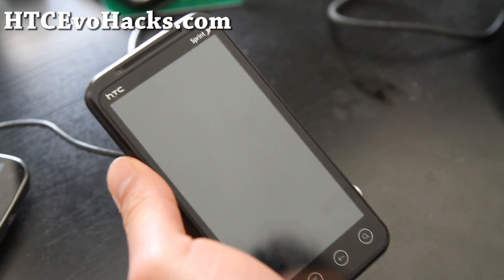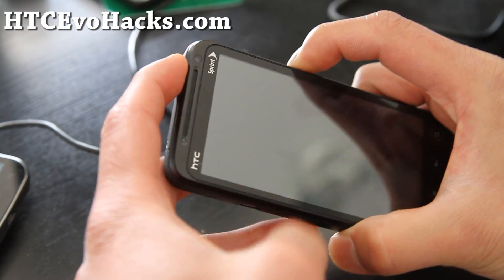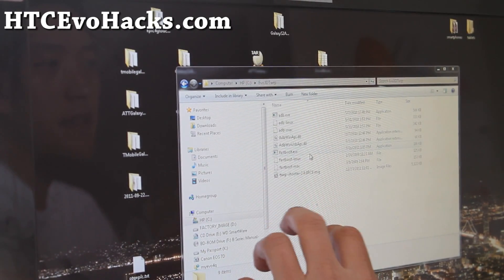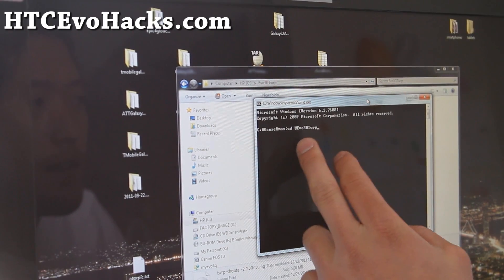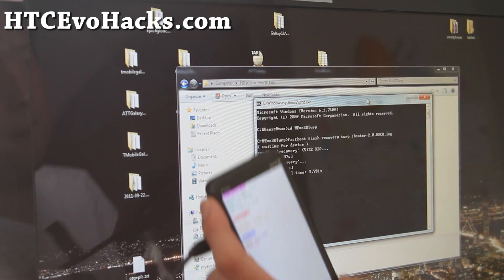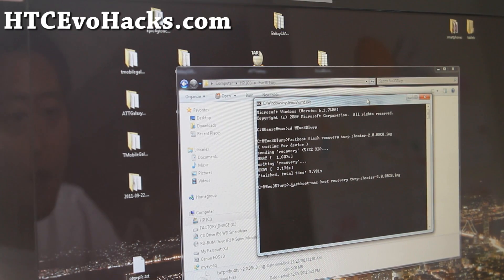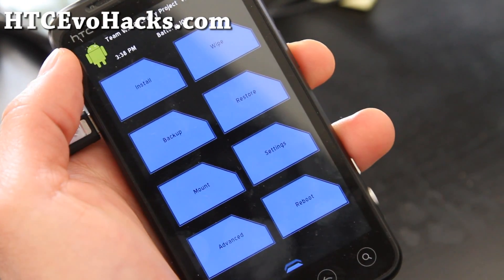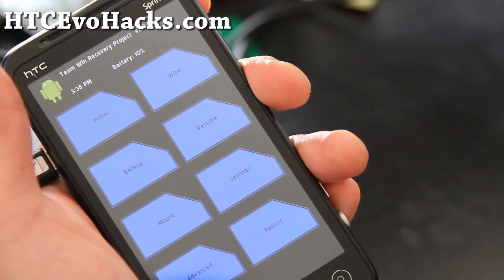How to Install TWRP Recovery on Rooted HTC Evo 3D!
Here's how to install TWRP Recovery on your Rooted HTC Evo 3D!